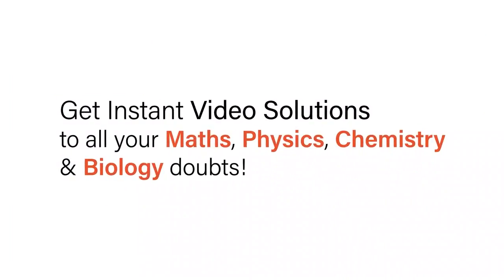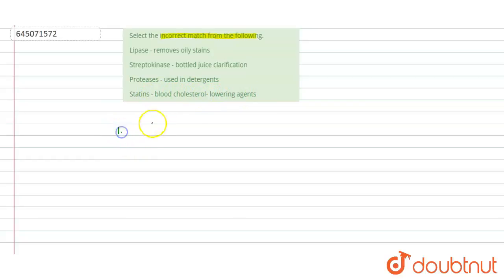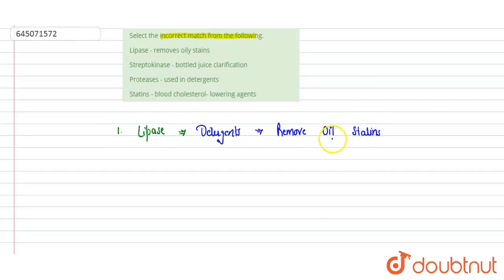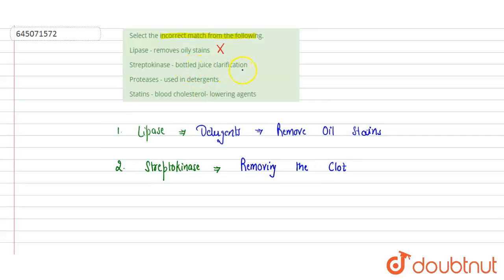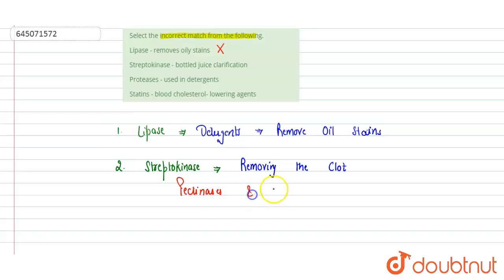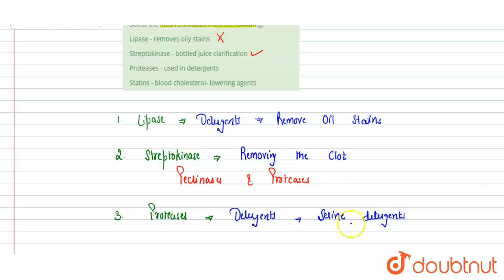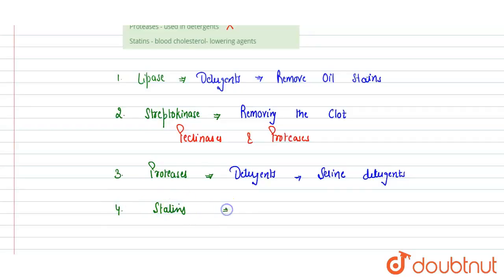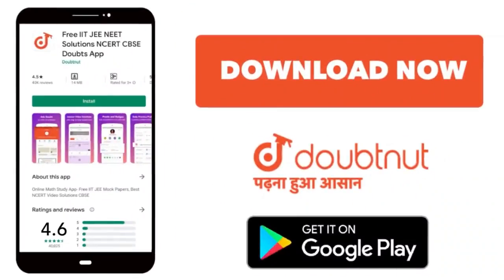Select the incorrect match from the following. | 12 | NTA NEET SET 46 | BIOLOGY | NTA MOCK TESTS...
Select the incorrect match from the following.
Class: 12
Subject: BIOLOGY
Chapter: NTA NEET SET 46
Board:NEET

👉 Have Any Query? Ask Us.